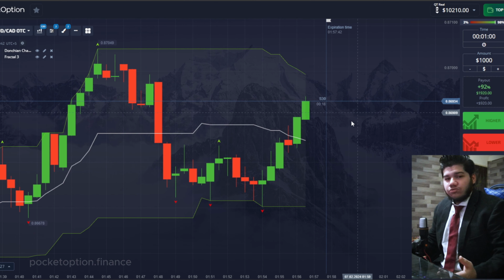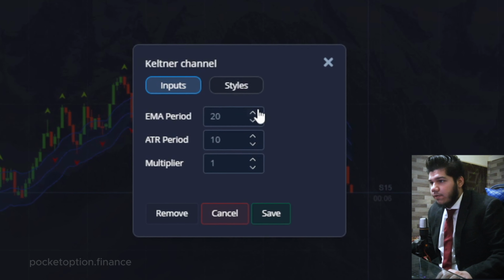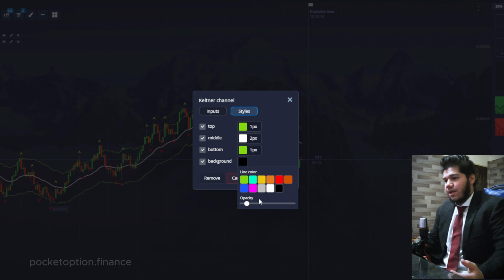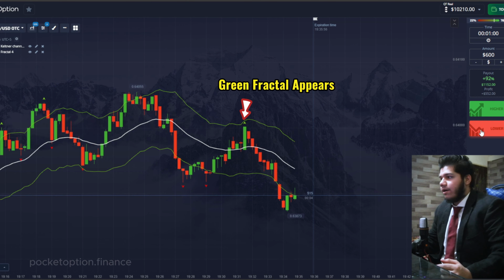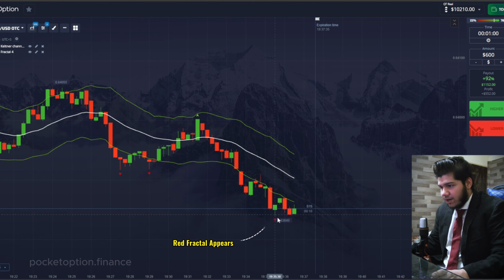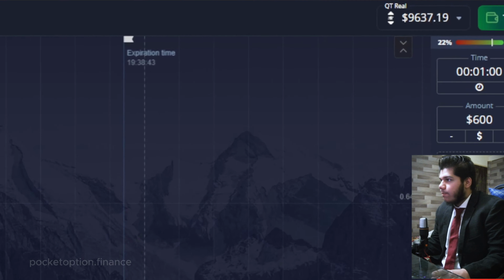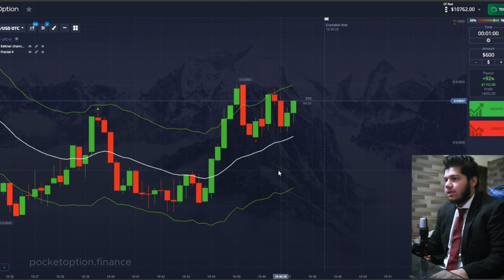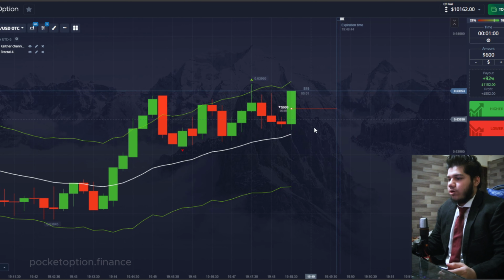Avoid Mistakes: How to Earn $1000 Daily with Keltner Channel & Fractals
🚀 Dive into our latest trading tutorial where I unveil a powerhouse strategy with a stunning 90% win ratio! This session is all about mastering the markets using the Keltner channel and fractal indicators on a 15-second chart with one-minute trades. Perfect for traders looking to up their game with high accuracy methods.

Join me on Quotex where I execute all my trades. This platform is perfect for traders who need rapid and accurate trade executions and comprehensive market data, ideal for the strategies demonstrated in this video.

PLATFORM + BONUS - Quotex.net
👉🏼 “ QXB50“

For More Inquiry on Earning from Binary Options Contact here on my Telegram For Free

Important: Binary options trading involves risk; be aware of local restrictions and U.S. regulations. Don't trade in financial difficulties. Exercise caution and beware of fraud. The creator doesn't sell products or provide financial services.

📊 Timestamps:

0:00 - Introduction
Kick off with an overview of our advanced strategy that builds on our previous session's success. I'll explain the basic setup and why this strategy can dramatically enhance your trading results.
0:27 - Setting Up Indicators
Detailed walkthrough on configuring the Keltner channel and fractal indicators. I'll cover all necessary parameters including EMA periods and style settings for optimal visualization.
0:57 - Trading Conditions Explained
Learn the critical conditions for entering trades. I'll demonstrate how to interpret the signals provided by our indicators to make informed trading decisions.
1:26 - Live Trading Example
Experience a live trade where I apply our strategy to buy below the Keltner channel as conditions align, leading to significant profits.
1:54 - Analyzing Trade Outcomes
Watch as we review the outcome of our trades and discuss how to respond to market movements effectively.
2:10 - Continued Trading Opportunities
Further live trading examples showcasing how to consistently apply the strategy to capture profits.
3:08 - Results and Strategy Review
A thorough review of the trading session’s outcomes, discussing each trade and its impact on our overall strategy.
3:37 - Profit Withdrawal Proof
Proof of profits as I withdraw $1,104, showcasing the day’s successful trading and confirming the strategy's effectiveness.Earn $1000 Daily using Keltner channel & Fractals

👍 Enjoyed This Strategy? If this video helped you understand how to leverage technical indicators for successful trading, please hit the like button, subscribe for more advanced trading insights, and don’t forget to ring the bell for notifications.

💬 Engage with Our Community: Have questions or want to share your experiences? Your feedback is invaluable as it helps us tailor content that meets your specific trading needs.